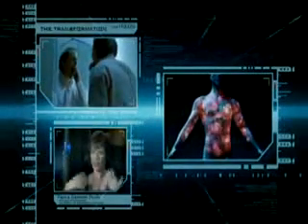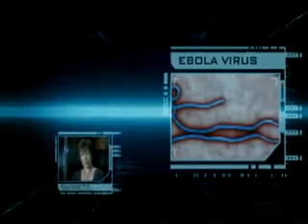Fringe Pattern Analysis Blu ray Exclusive